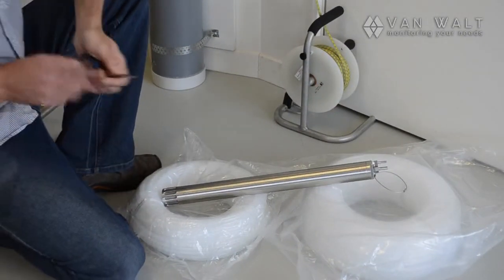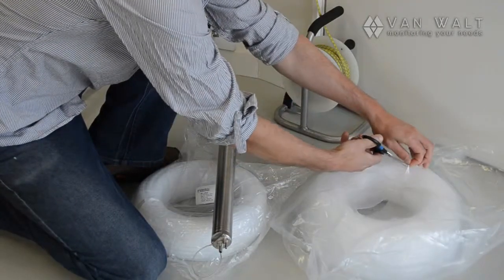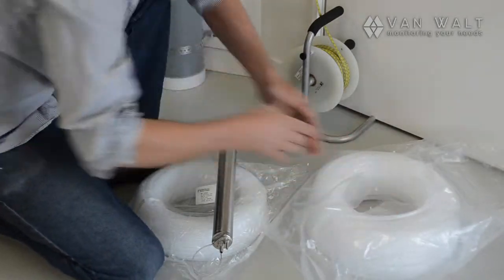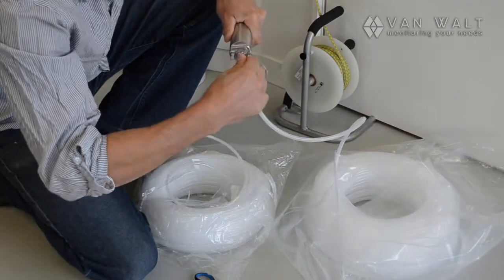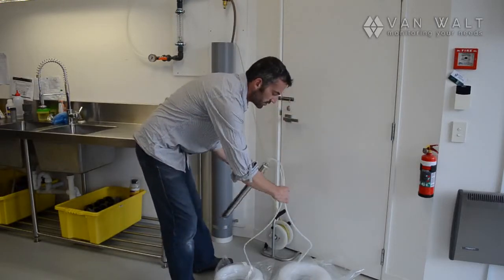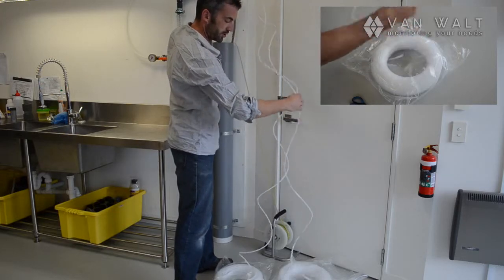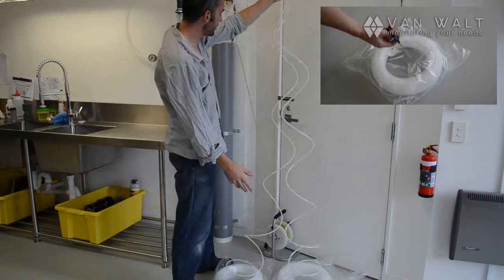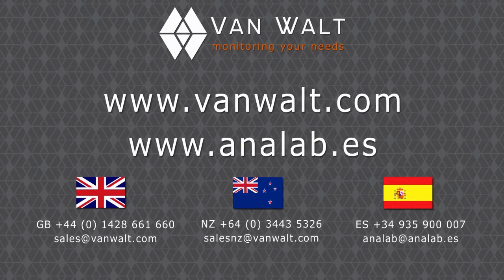Attaching Tubing and Deploying the 42mm Bladder Pump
Dispense your environmental tubing keeping it off the ground and minimising twists etc and deploying the 42mm Bladder Pump